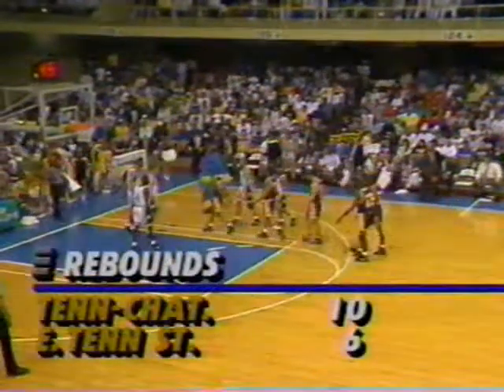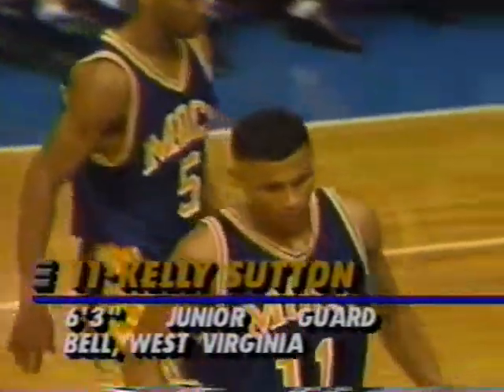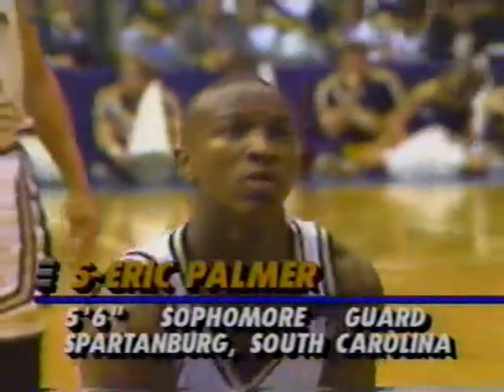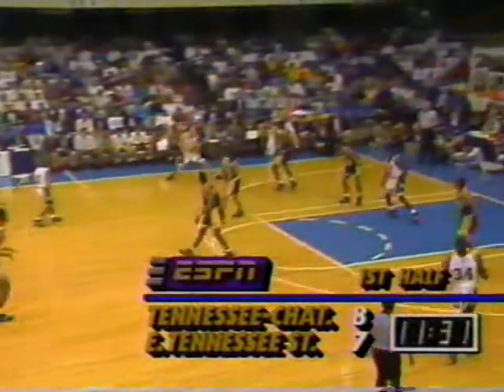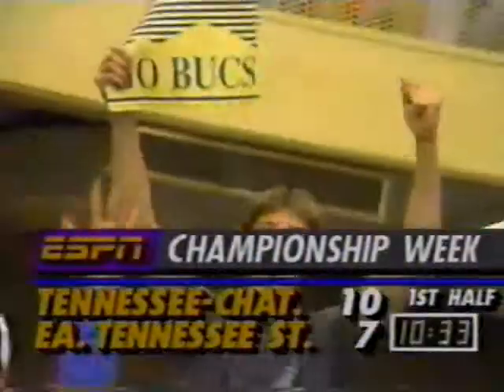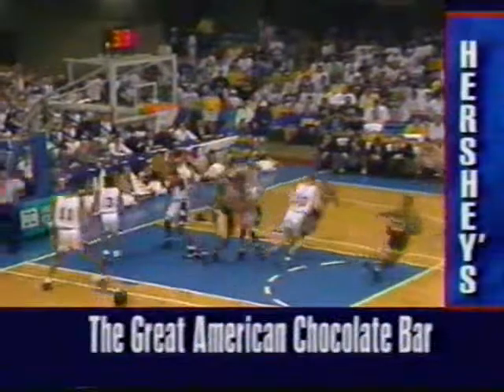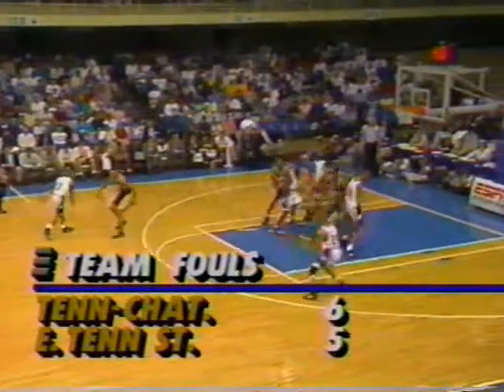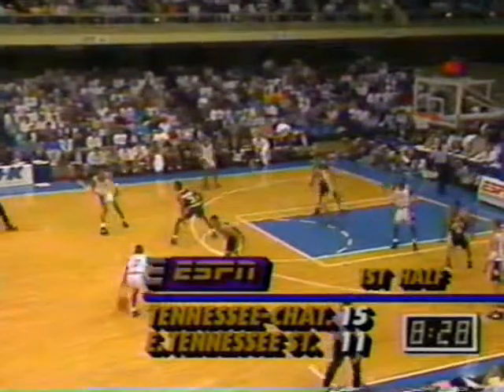ETSU vs Chattanooga - 1992 - Southern Conference Finals - Part 2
East Tennessee State vs Chattanooga in the 1992 Southern Conference tournament finals game played at the Asheville Civic Center.